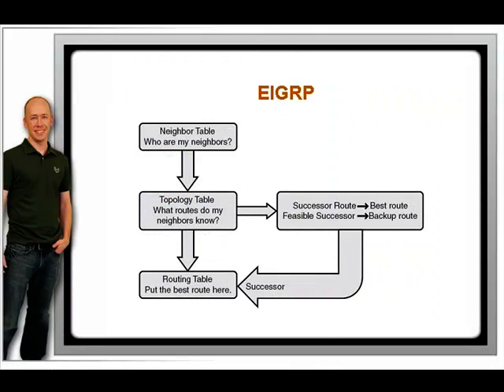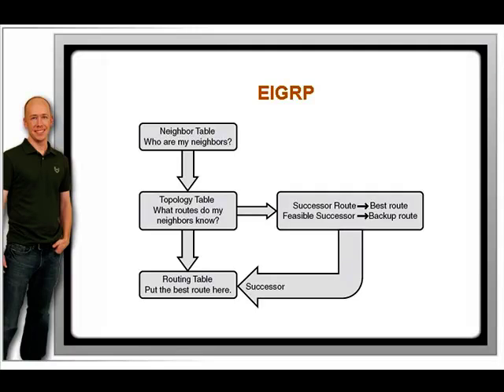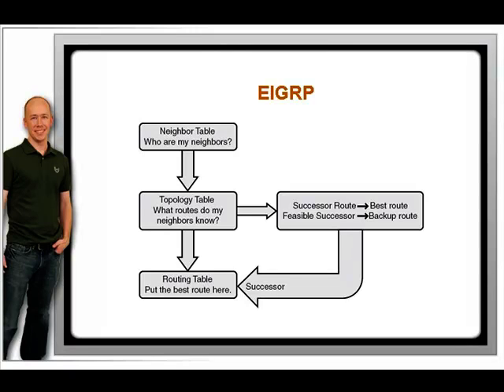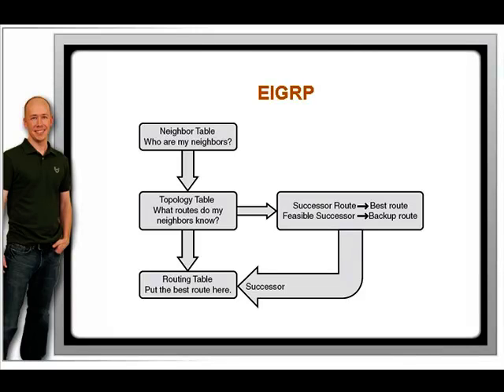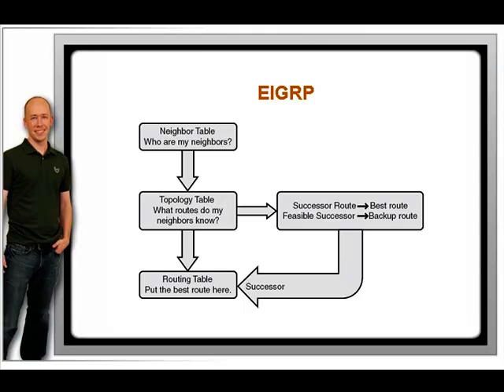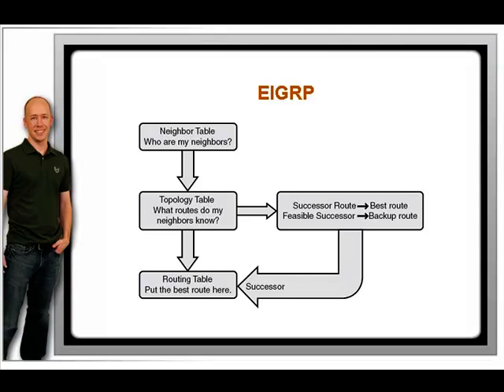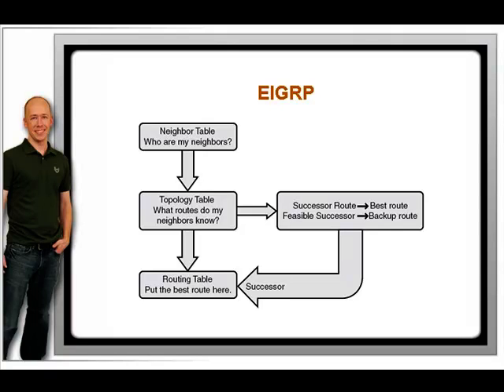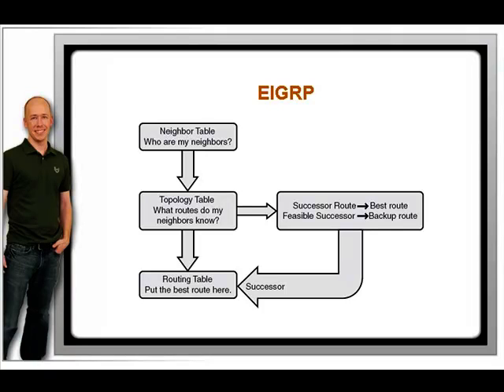Pass Your CCNA - Learn EIGRP Basics.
Lesson 1 of EIGRP basics for the CCNA course. EIGRP constitutes a significant part of the CCNA course. Easy to Follow Video training introduces you to EIGRP basics.